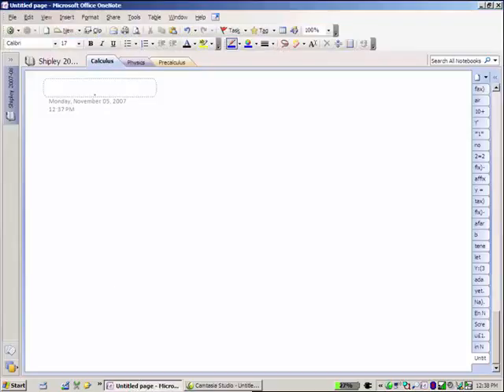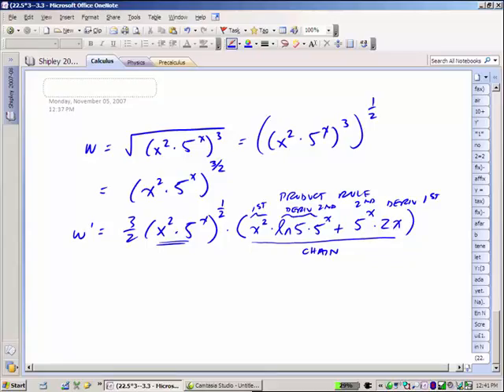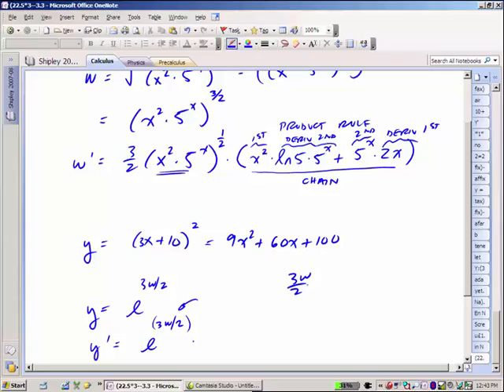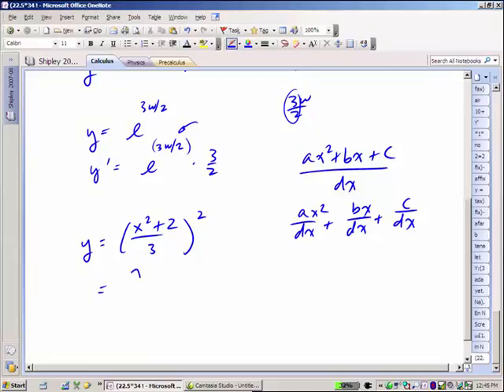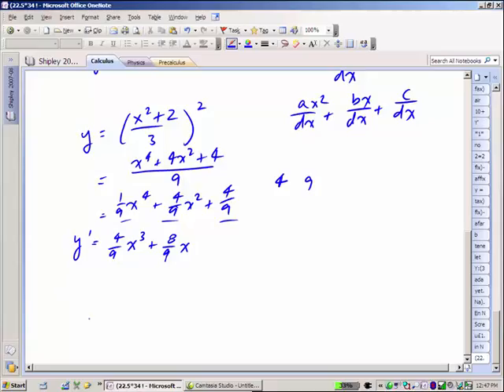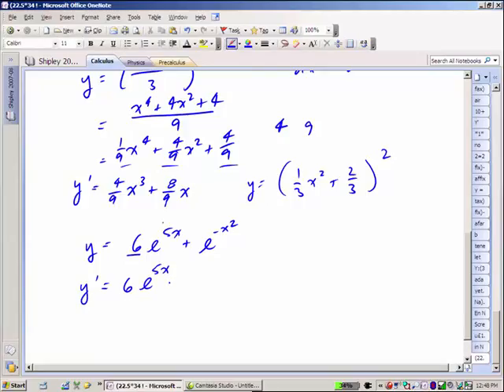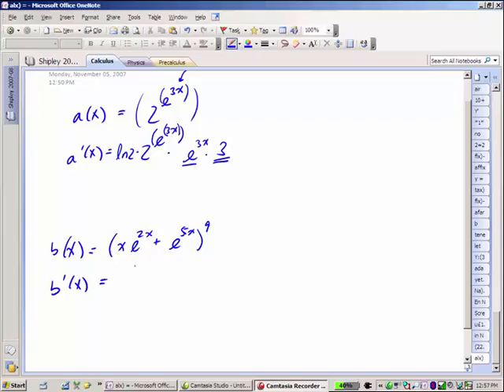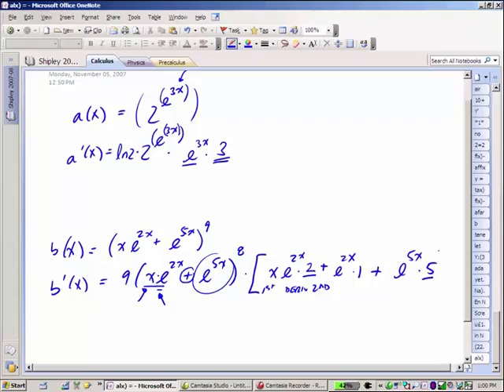Calculus--The Chain Rule Part II